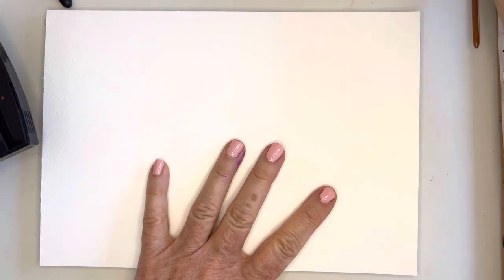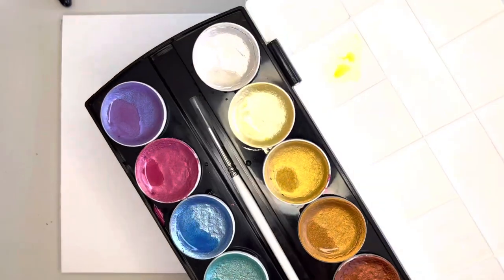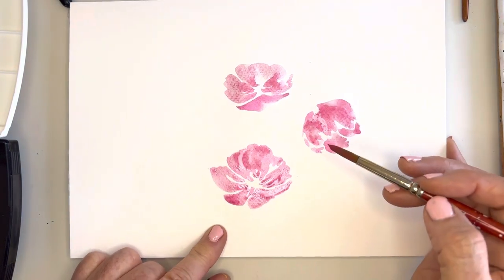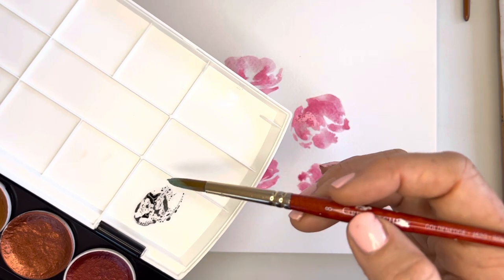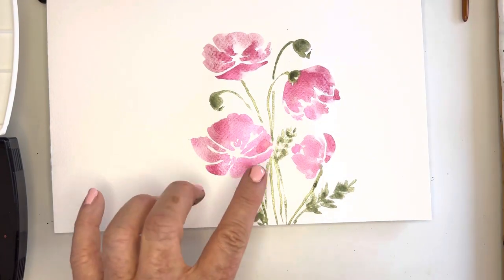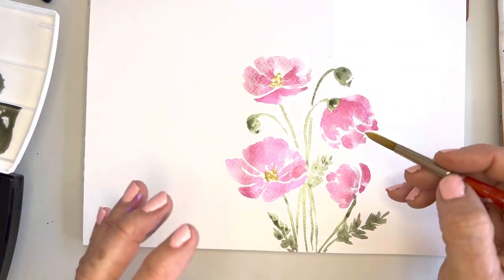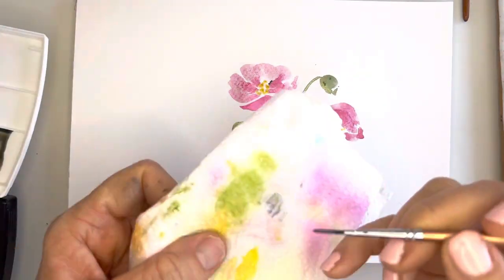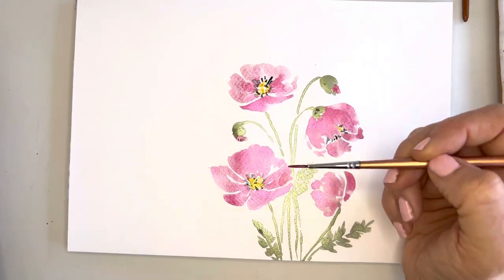Watercolor metallic Poppies, Non-edited - One way to use Art Philosophy Metallics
Video #2 Today- ( I think I will give up on trying to edit my videos for now!)

Playing today with metallics from Art Philosophy.

In the past, I found metallics to have less of transparency and flow to them; they didn't blend as well, but I found these in my stash and thought, let's revisit these.  Here they are, and I actually enjoyed them.

I love the shininess and unique colors Art Philosophy has in this set. It is referred to as "Decadent Pies"  How fun is that

Surprisingly, I found the link on Amazon since I probably bought these many years ago!
Im using A Grumbacher #8 Round
Although I do prefer my Princeton brush.

PAPER – Artisto Pads

My next favorites:
Canson XL – 140# Cold Pressed

***SUBSCRIBER SPECIAL - MY PREP WORK - TUTORIAL KITS- INCLUDING THE ORIGINAL I thought it might be fun to offer a worksheet and practice painting available for you in my Etsy shop! You watched me paint it, and I priced it very attractively for you! What fun, right? WHAT'S INCLUDED - * Original painting from tutorial signed dated and tutorial episode name, occasionally a card with envelope. * My pre-recording Winsor Newton Color swatch I created with colors for reference (all handwritten) * Brushstrokes used in the painting are all my behind-the-scenes notes and prep work. Originals are on various papers, depending on what I was teaching, in multiple sizes, and meant for supporting you, although it can be framed as well as a fun piece! ***Only one is available per tutorial.

Permanent Magenta

Yellow Ochre